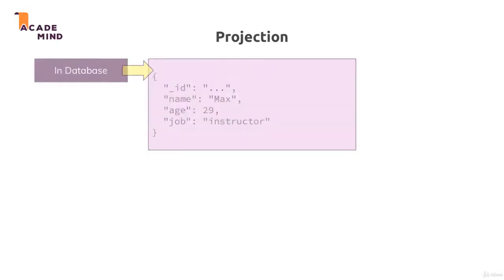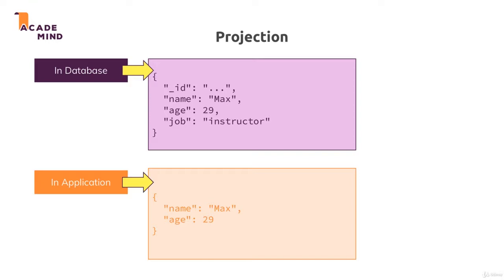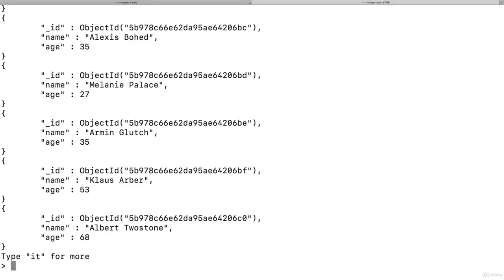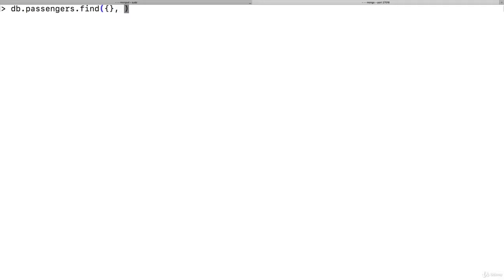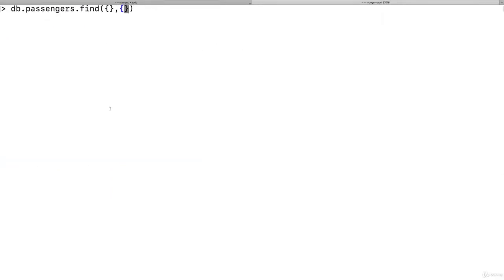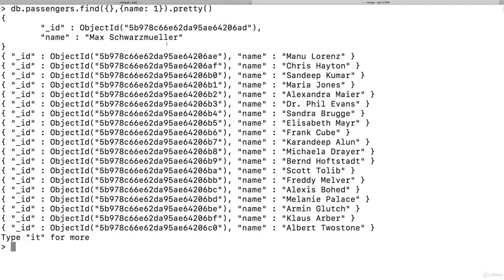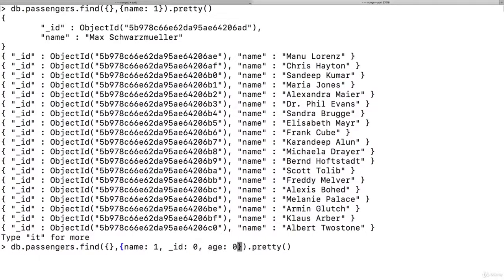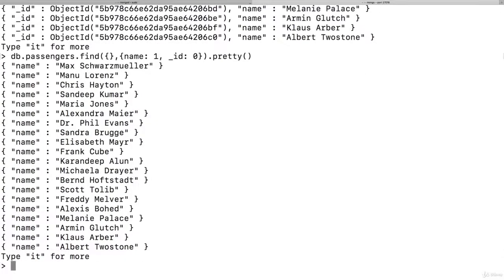2.13 Understanding Projection